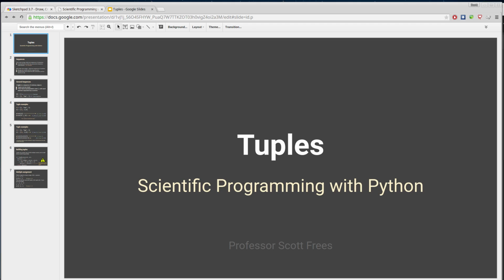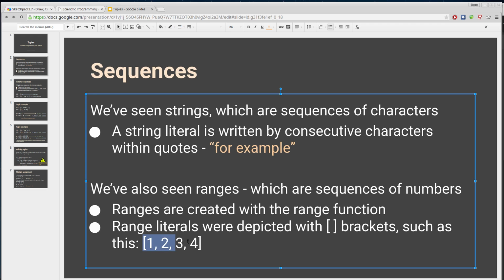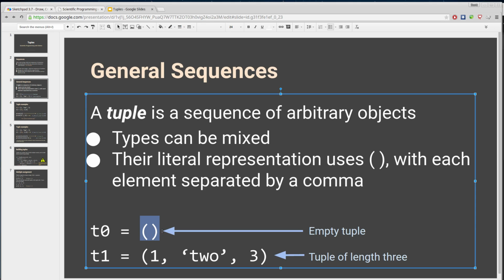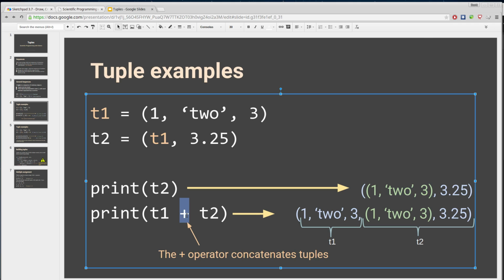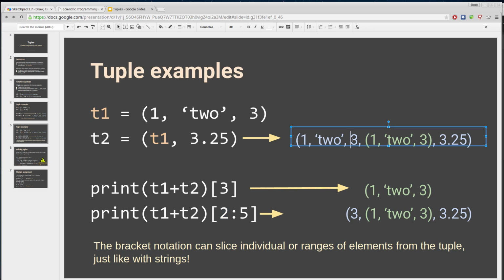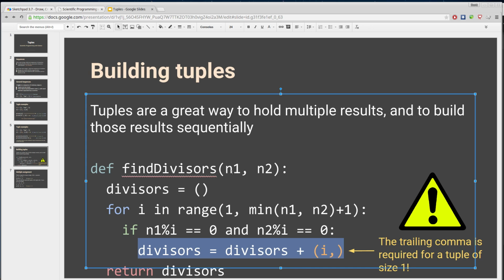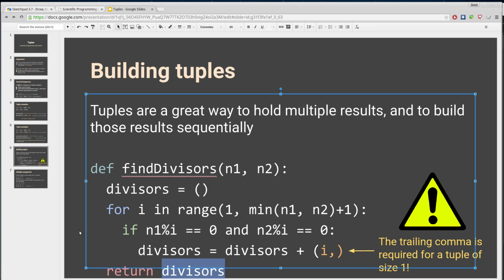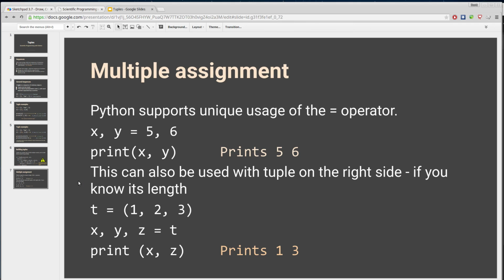Module 10 - Tuples